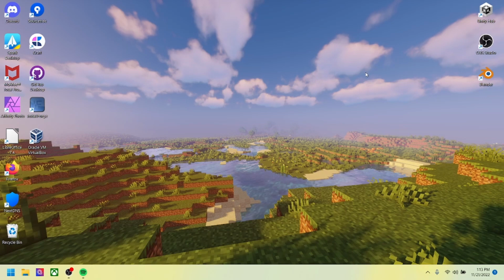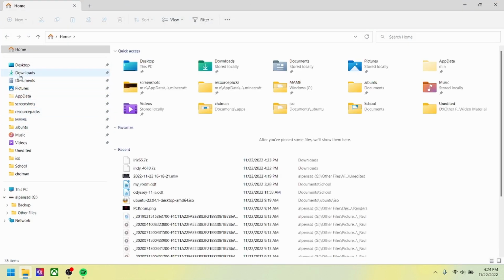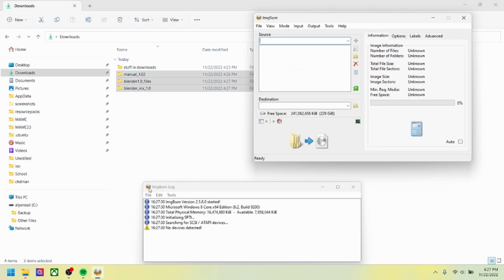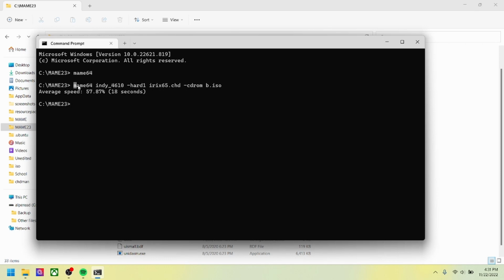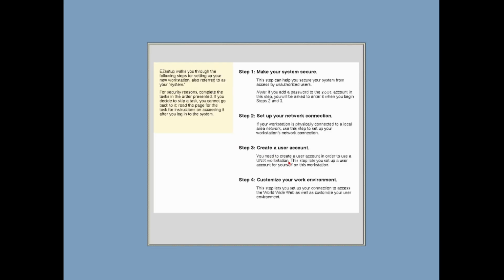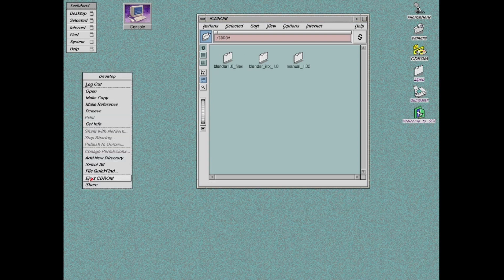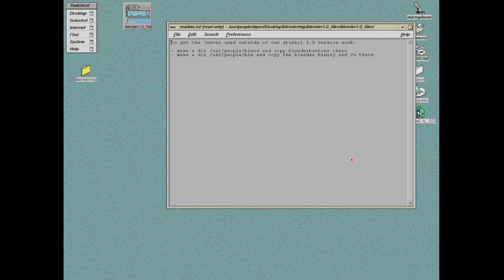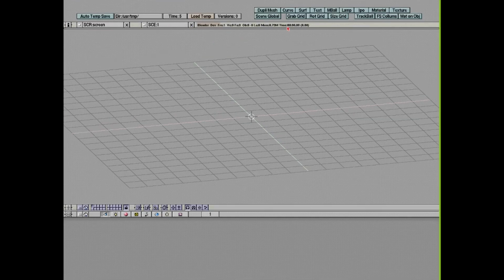How to run Blender 1.0 on PC \ Emulating IRIX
today i will show you guys how to run blender 1.0 by emulating IRIX on a PC.
PC Specs:
MSI Katana GF66
Intel i7-12700H
NVIDIA Geforce RTX 3060